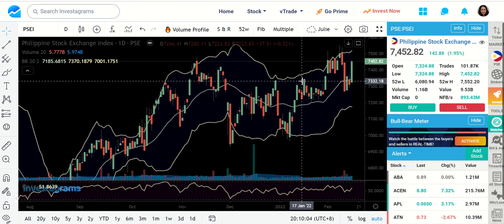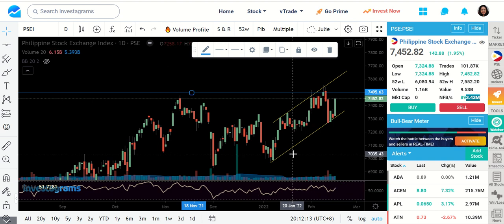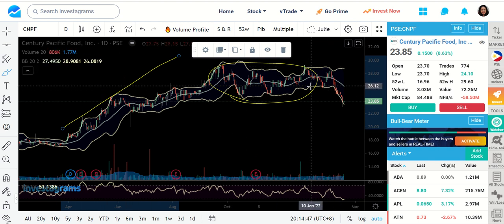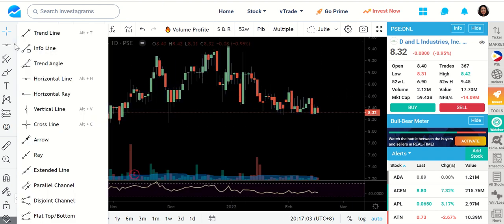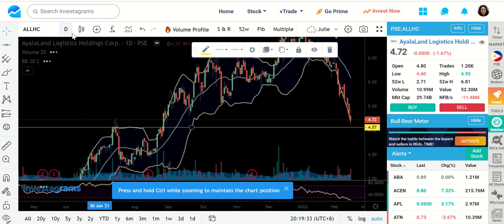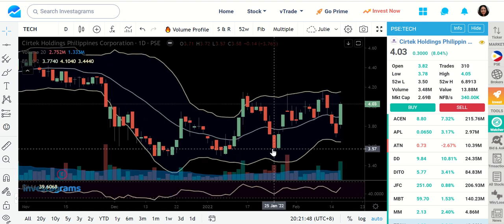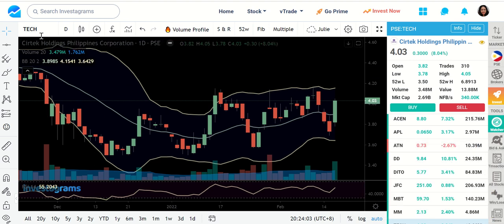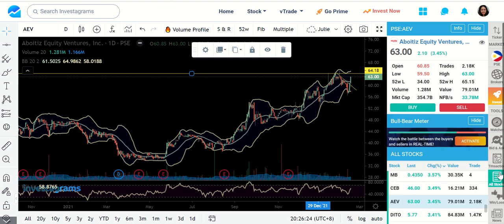Feb 16 PSE Stock Analysis / CNPF, DNL, ALLHC, TECH, ACEN, AEV